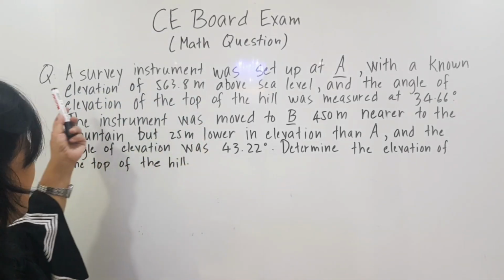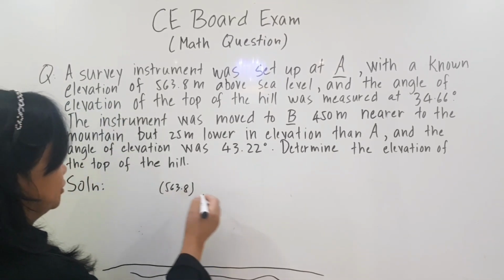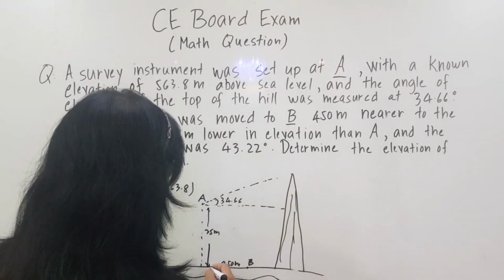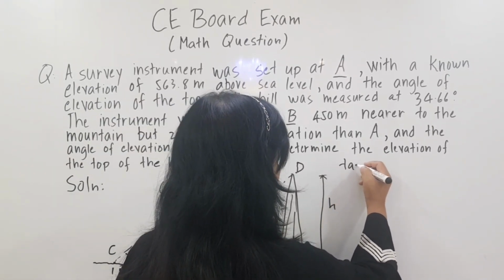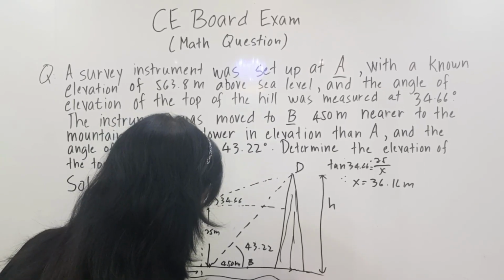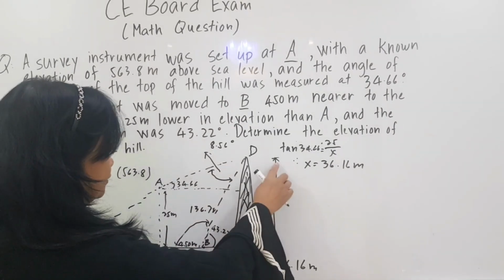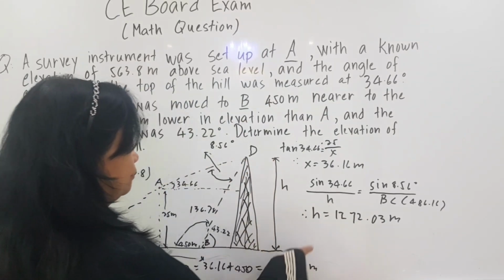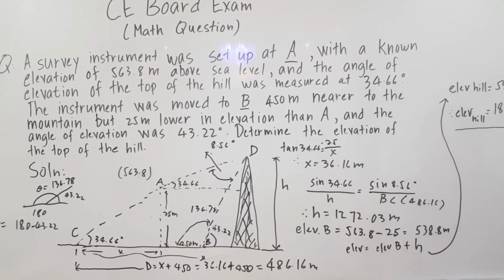How to solve the elevation of the top of the hill || Math CEBoard exam question